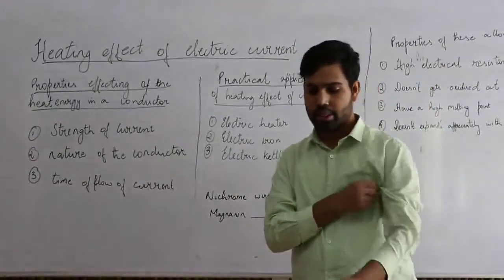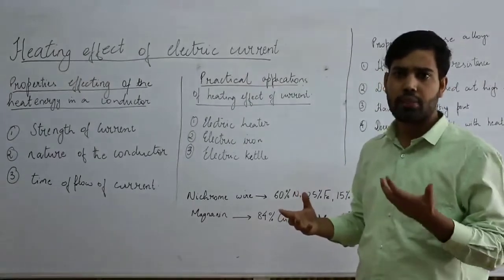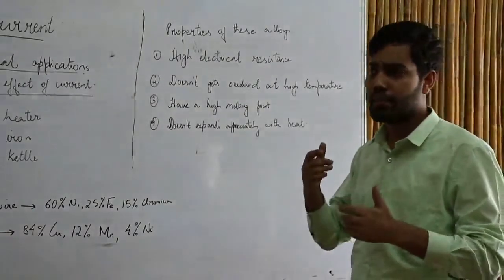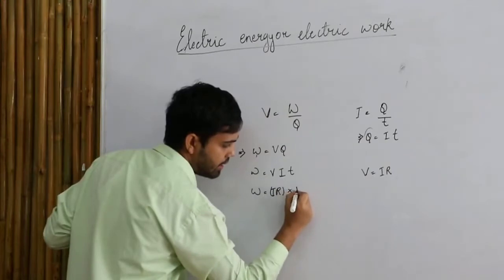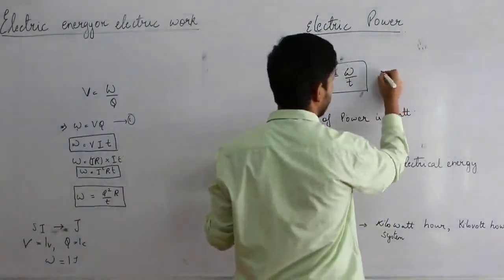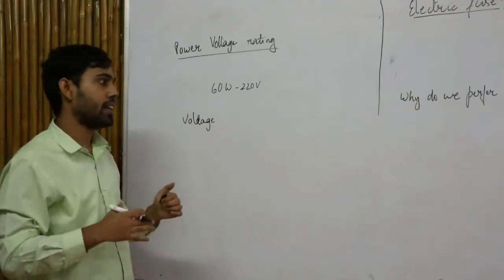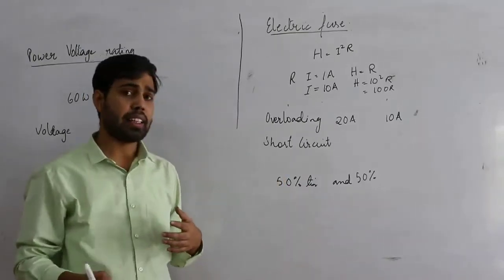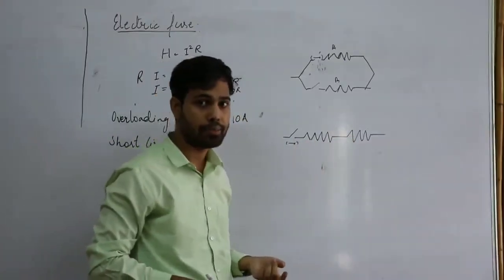Electricity for class 10 (Part 4) (MBOSE Syllabus) - Developed by SCSTE